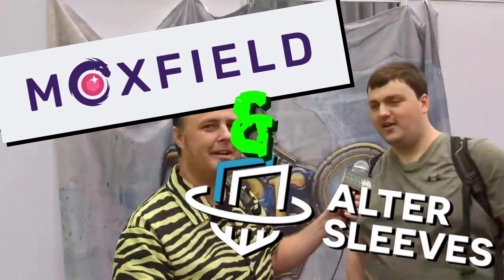Tier1Con Interviews! Meta Discussion, Deck & Card Choices + More! Live Magic the Gathering Coverage!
Alan's at Tier1Con in Copenhagen, interviewing players and doin the thing! We're talkin meta, cards, threat assessment - the whole nine.

-MENTAL MISPLAY STUFF-

Catch Mental Misplay live Tuesdays & Fridays at 8pm EST, Saturdays at Midnight